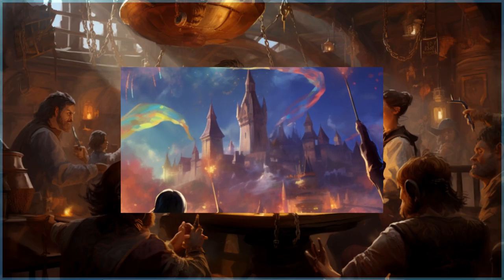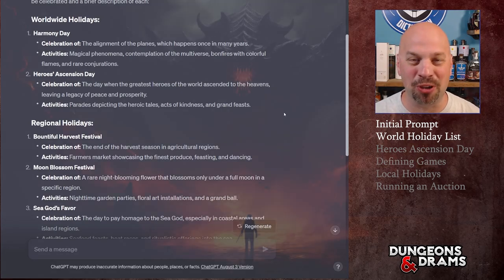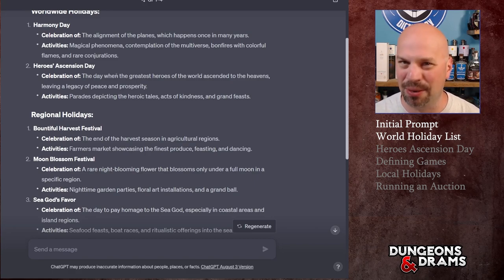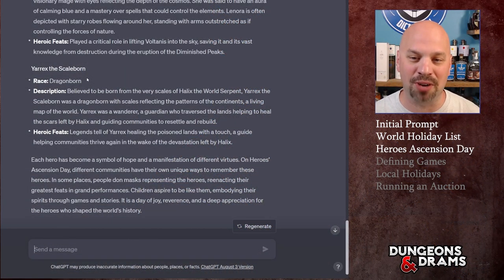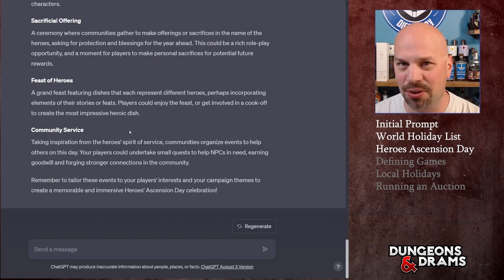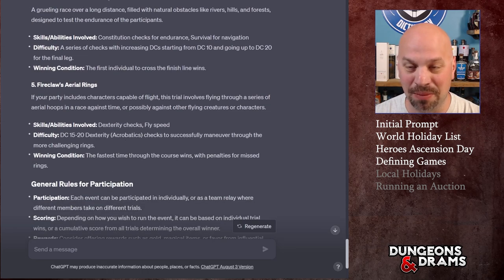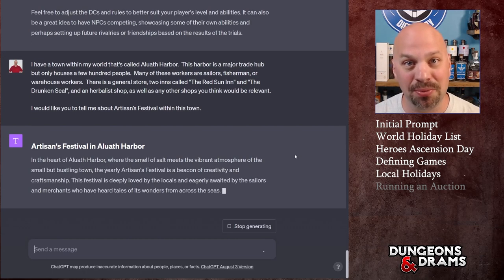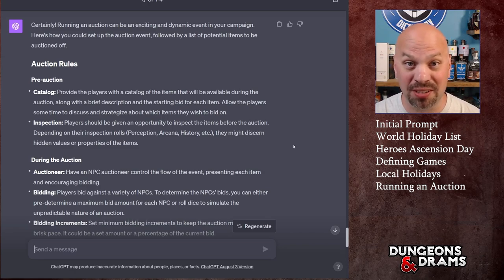Fantasy Holidays using ChatGPT and OpenAI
Taverns are one of the most popular places to start your adventurers off... but I think we can make them better and more immersive!

0:00 - Intro
0:41 - Initial Prompt
1:24 - World Holiday List
5:02 - Heroes Ascension Day
9:55 - Defining Games
12:47 - Local Holidays
16:15 - Running an Auction
19:18 - Outro
CHATGPT Prompts

INITIAL PROMPT

I am a dungeon master playing dungeons and dragons 5th edition.  I am worldbuilding and would like to come up with some ideas for holidays.  These should be worldwide holidays, holidays celebrated by region, and local holidays for say, a city or town.

Could you list 10 different events that would justify a holiday?

DEFINING YOUR WORLD
{define your space or world}

Using this knowledge could you tell me more about {holiday}?

ACTIVITIES
On {holiday} what types of activities are there to do?  What entertainment could I plan for my players?

LOCAL HOLIDAY

I have a town within my world that's called Aluath Harbor.  This harbor is a major trade hub but only houses a few hundred people.  Many of these workers are sailors, fisherman, or warehouse workers.  There is a general store, two inns called "The Red Sun Inn" and "The Drunken Seal", and an herbalist shop, as well as any other shops you think would be relevant.

I would like you to tell me about Artisan’s Festival within this town.

AUCTION
Could you give me in-game rules for how to run the auction?  Also, give me a list of items that should be auctioned off.

Join us every week for a homebrew 5th edition D&D campaign set in The Lands of Dimidium

Meet Our Players
⚪ Dungeon Master Bill from  @TheWhiskeyDictionary
⚪ Alessio Morte played by Jason from  @TheMashandDrum
⚪ Knobolas played by Clifton from  @BourbonBytes
⚪ Agnomeio Banderas played by Edd from  @TheRotgutReview
⚪ TaLin Creek played by Adriana from  @WhiskeyMountains

Creating extra lore dumps, behind the scenes, and maps is kind of what D&D is about to me, so I pull back the curtain a bit here.

Social
Come join us on our discord server, Twitter, or Instagram